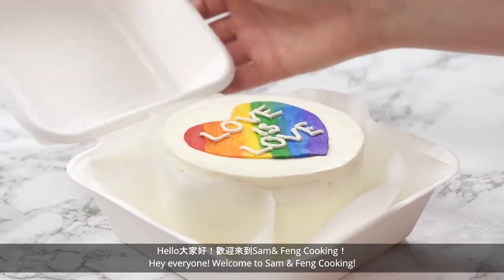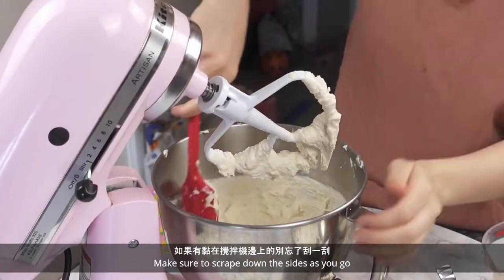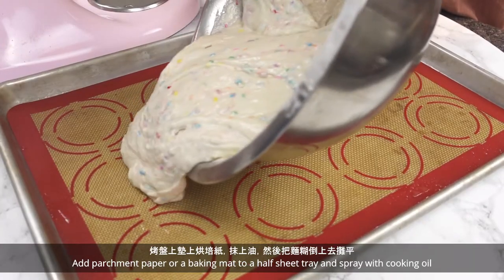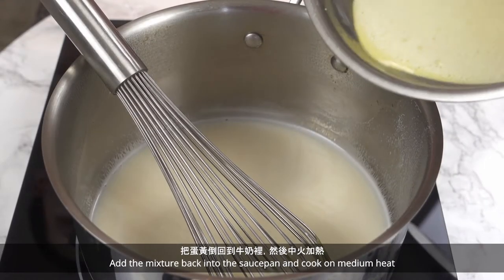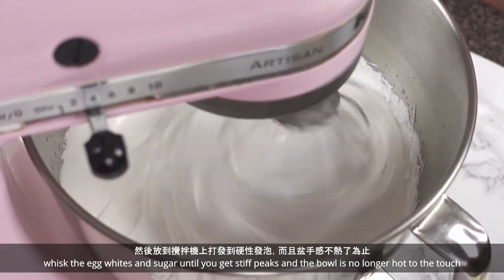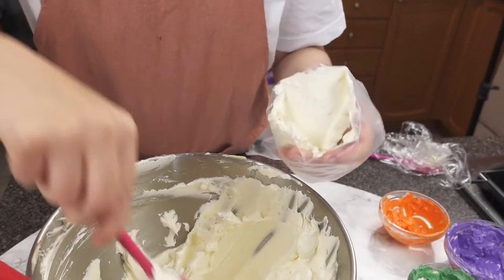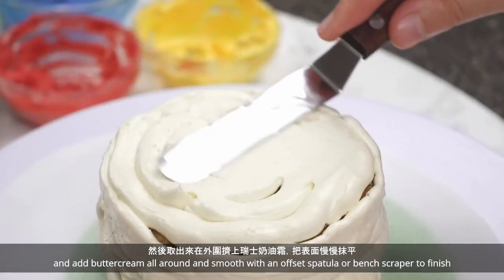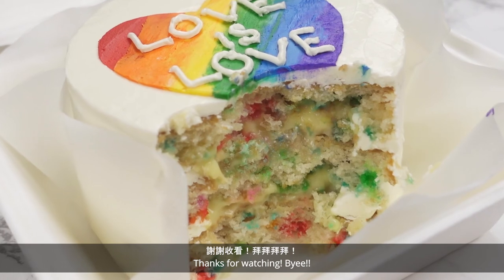Best PRIDE lunchbox cakes! How to make Korean lunchbox/bento cakes! EASY mini rainbow cake tutorial!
Learn how to make trending Korean lunchbox/bento cakes at home! I’ll show you how I made my rainbow pride theme cakes but you can decorate your cakes however you want! Give this recipe a try and let us know how it turns out in the comments below and happy pride month!!

Funfetti Cake:
84 grams unsalted butter
300 grams sugar
74 grams canola oil
1 teaspoon vanilla
282 grams cake flour
1 tablespoon baking powder
½ teaspoon salt
180 grams whole milk
4 egg whites
60 grams rainbow sprinkles

1. In a stand mixer fitted with a paddle attachment, cream together the butter and sugar until combined.
2. Add the canola oil and vanilla and mix for 5 minutes, the mixture will double in size and be lighter in colour.
3. Sift together the cake flour, baking powder and salt. Add the dry mix to the wet alternating with the milk until everything is combined.
4. Separate the eggs and set aside the egg yolks. Clean the mixing bowl and add the egg whites. Add the whisk attachment and mix on high speed until you get medium peaks.
5. Fold egg whites into the cake batter. Then fold in the sprinkles.
6. Add parchment paper or a baking mat to a half sheet tray and spray with cooking spray. Add the batter and smooth the top. Tap the tray a few times to release air bubbles.
7. Bake cake at 350°F for 20-25 minutes or until lightly browned and a toothpick inserted in the center comes out clean. Make sure the cake is cooled to room temperature or cold before cutting.

Pastry Cream:
65 grams sugar
2 teaspoon vanilla
323 grams milk
4 egg yolks
2 tablespoon cornstarch
⅛ teaspoon salt
10 grams butter

1. Add the milk, sugar, salt and vanilla to a small saucepan. Heat mixture until simmering.
2. Add the egg yolks and cornstarch to a bowl and whisk until combined.
3. Temper the yolks by adding the hot milk a little at a time into the yolks and stir. Do this until the yolk mixture is warm.
4. Add the mixture back into the saucepan and cook on medium heat while constantly whisking until it has thickened.
5. Once the pastry cream is thick and boiling, cook for another minute.
6. Turn off the heat and add the butter. Whisk until combined.
7. Strain the pastry cream into a clean bowl to ensure there are no lumps. Add plastic wrap directly on top of the pastry cream.
8. Cool to room temperature then store in the fridge.

Vanilla Swiss Meringue Buttercream:
182 grams egg whites
300 grams sugar
¼ teaspoon salt
454 grams butter, room temp
2 teaspoons vanilla

1. Add the egg whites and sugar to a stand mixer.
2. Add water to a saucepan and bring to a boil. Add the mixing bowl on top of the boiling water.
3. Stir the whites and sugar and cook until the sugar has completely dissolved.
4. Using the whisk attachment, whisk the egg whites and sugar until you get stiff peaks and the bowl is no longer hot to the touch.
5. Mix on low and add the butter 1 to 2  tablespoons at a time. Once all the butter is used up, keep mixing until everything comes together. It may look split and look like it won’t come together but it will, keep mixing!
6. Mix on medium to high speed for another 5 minutes, this gets the buttercream fluffier.
7. Then add vanilla and salt or whatever flavourings you like.

To assemble the lunchbox cakes:
1. Cut out the cake with a 4” cookie cutter.
2. Add buttercream to a piping bag.
3. Add a small piece of parchment paper to a cake turntable and pipe a little dollop of buttercream on top of the parchment paper. Place one cake round on top.
4 Pipe a border of buttercream around the edge of the cake. Fill with pastry cream up to the edge.
5. Add another cake round on top and repeat for a third layer, or leave it at 2 layers. Chill in the fridge before adding the crumb coat.
6. Take the chilled cake out of the fridge and add buttercream all around and smooth to finish with an offset spatula or bench scraper. Chill the cake again before adding the decorations.
7. Dye a little bit of buttercream in red, orange, yellow, green, blue and purple.
8. Decorate the top of the cake in the rainbow colours how you like.
9. This recipe will make 6, 2 layer mini cakes or 4, 3 layer mini cakes.